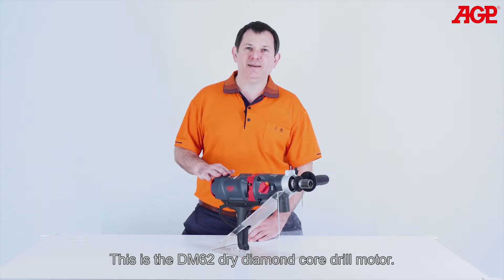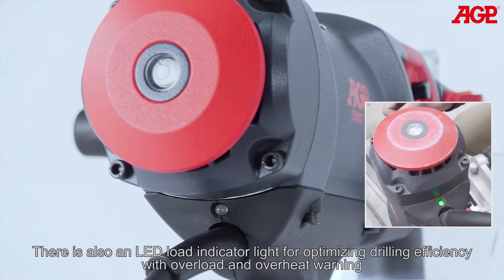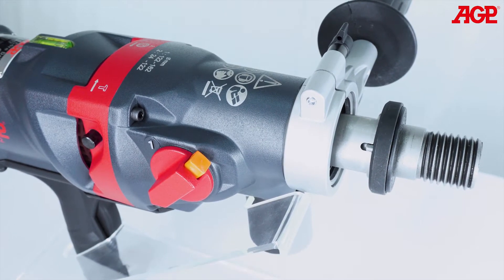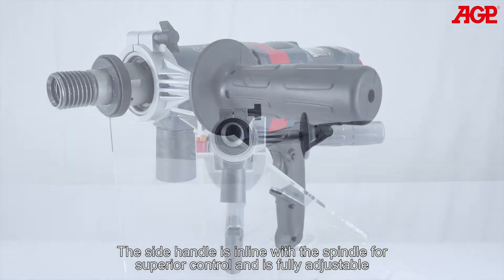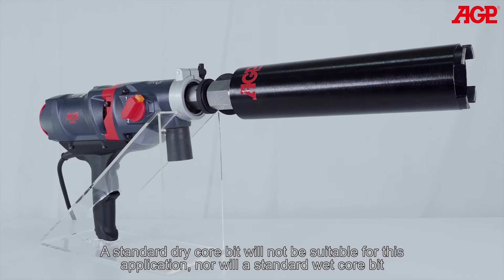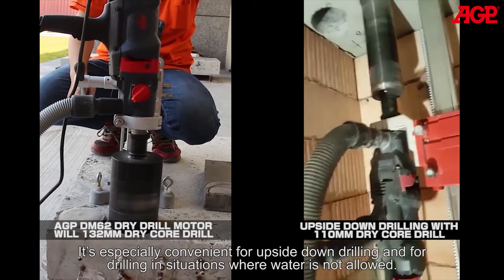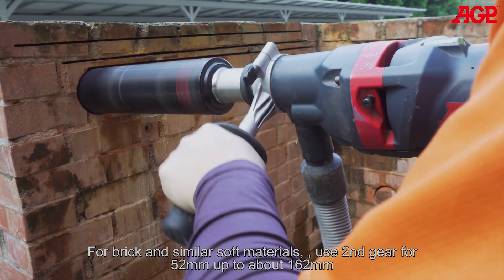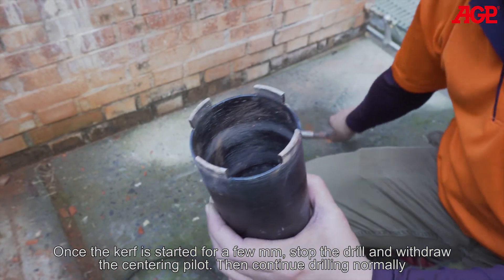AGP【DM62 Dry Drilling Motor】Product Introduction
★ AGP【DM62 Dry Diamond Core Drill Motor For Reinforced Concrete】
A heavy-duty 2 speed 2200 W dry drilling motor for drilling up to 162 mm in reinforced concrete and 262 mm in brick. Excellent for overhead drilling, operation in sub-zero temperatures, and any situation where water cannot be used. Through-the-spindle dust extraction and switchable soft percussion allow optimal dry drilling performance.

★ Product Information
Power Input｜
     ■ 2200 W (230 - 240 V)
     ■ 2000 W (220 V)
     ■ 1700 W (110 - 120 V)
Voltage / Frequency｜
No Load / Rated Load min -1｜
Percussion Frequency (No Load / Rated Load)｜
     ■ Speed 1 → 25,000 bpm / 15,000 bpm
     ■ Speed 2 → 38,000 bpm / 22,800 bpm
Capacity-Dry (Reinforced Concrete)｜ 162 mm (6-1/4")
Capacity-Dry (Brick)｜ 262 mm (10-5/16")
Spindle Thread｜
     ■ 1 - 1/4” UNC male
     ■ 1/2” BSP female
Protection Class｜ Class II
Net Weight｜ 6.2 kg (13.6 lb)

★ Learn more about the【DM62 Dry Diamond Core Drill Motor For Reinforced Concrete】